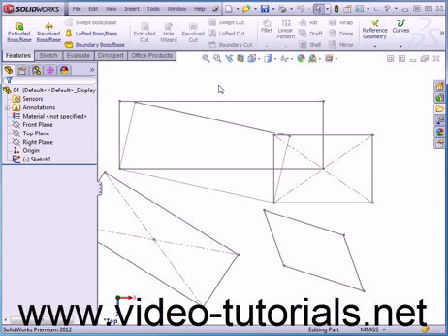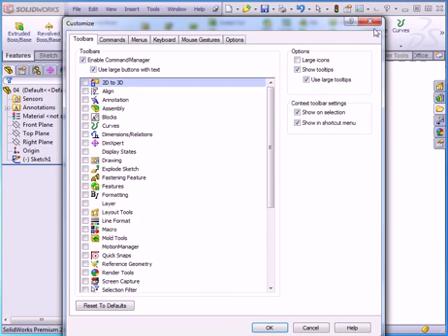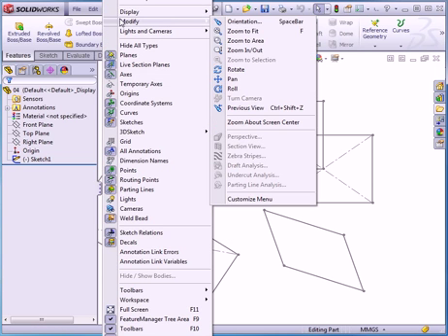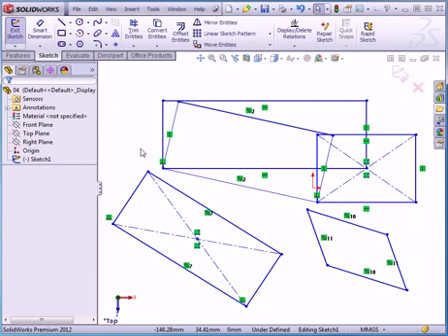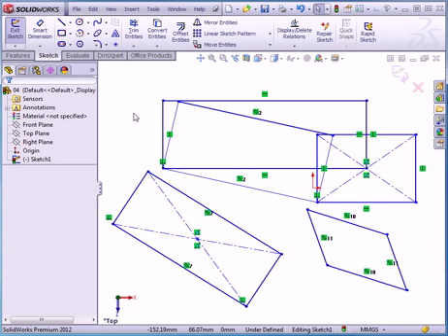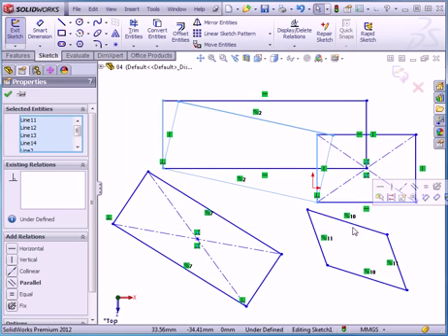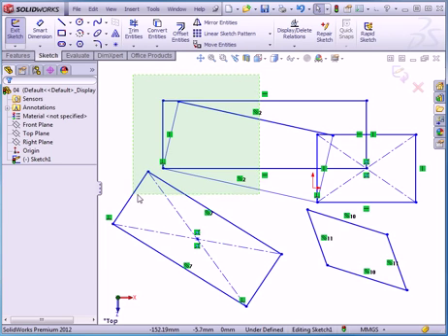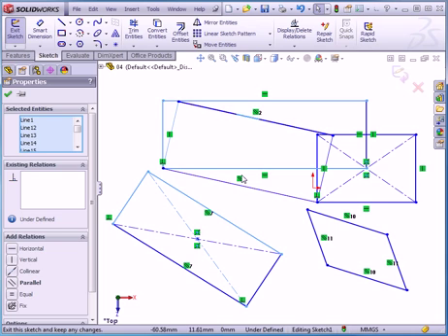Learn SolidWorks 2012 Video Tutorial - How to use the Select tool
- For more video tutorials on CAD software, audio engineering software and programming software. You can see all our courses online, download them or get them on disc.   Getting around your workspace quickly and minimizing your mouse movements can greatly enhance your productivity; basically it shortens the time it takes to get your computer to do what you want it to do. In this SolidWorks 2012 video tutorial, I show you how to use the select tool.

This video tutorial is from my video tutorial course on SolidWorks 2012 Essentials and was filmed with SolidWorks 2012  but is applicable to earlier and later versions of SolidWorks.